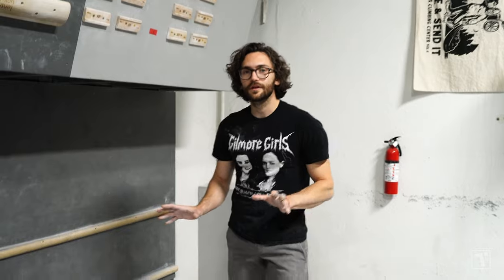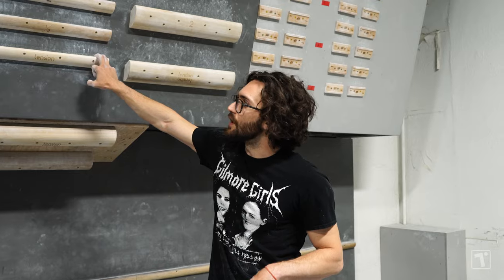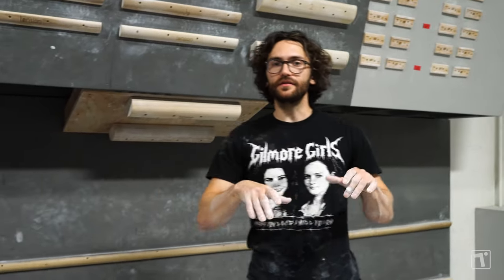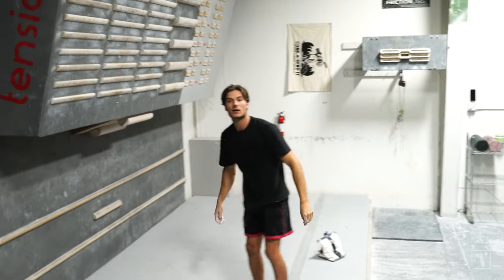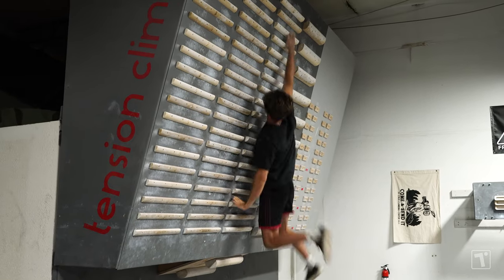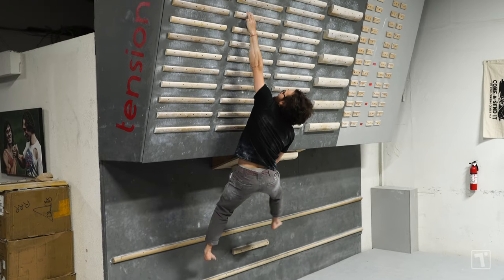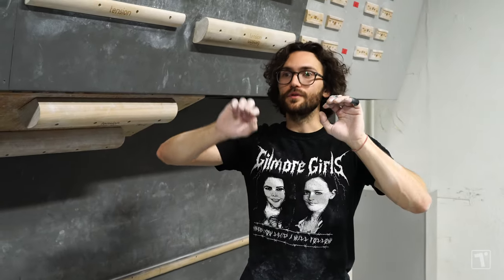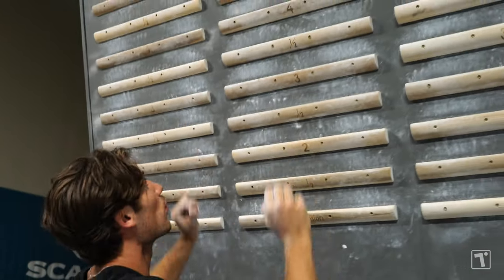MORE POWER: Campus Board Essential Exercises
Today, Tension Climbing's Brand Director, Michael Rosato gives a thorough overview of the campus board and the benefits of using it as a climbing training tool. Michael then leads a campus routine containing a broad spectrum of exercises that target certain climbing skills (max power, dead-pointing, finger strength, coordination, etc.) while Quinn Spadafora follows along and adds a few campus exercises of his own. We encourage you to modify any of these exercises to your current climbing experience!

Michael's Routine:
 - Ladder Warm-Ups x2
- 1-4-6-9 x2
- 1-4-7 x2
- Maximum Pulls x2
- One-Arm Bumps x2
- Suicides x2
- Doubles x2

Campus Exercises:
0:00 Intro
0:22 Campus Board Overview
1:48 Ladder Warm-Ups
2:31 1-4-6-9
3:37 1-4-7
4:41 Maximum Pulls
5:51 One Arm Bumps
7:59 Suicides
9:21 Oops
10:43 Coordination Swaps
11:38 Upward Coordination Swaps
12:18 Doubles
12:50 Outro